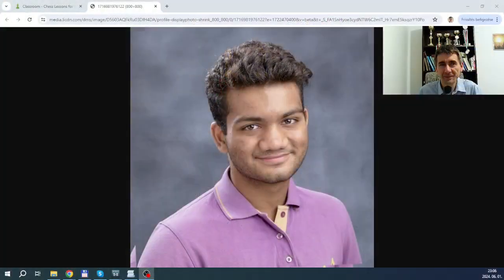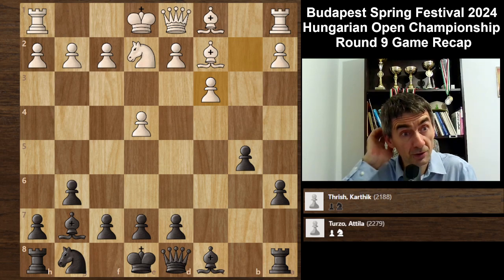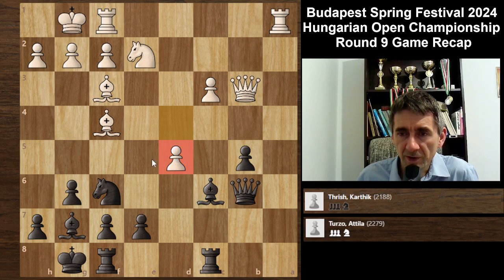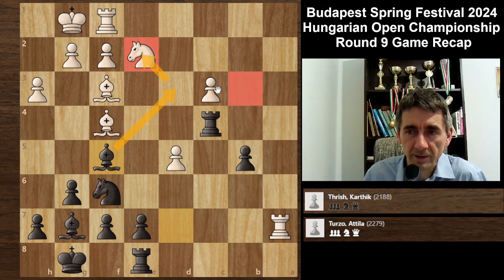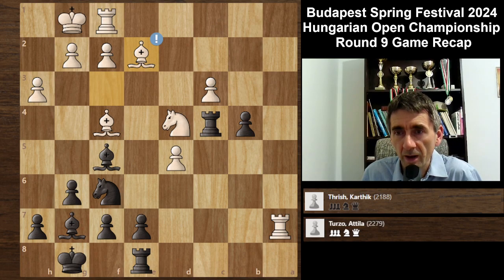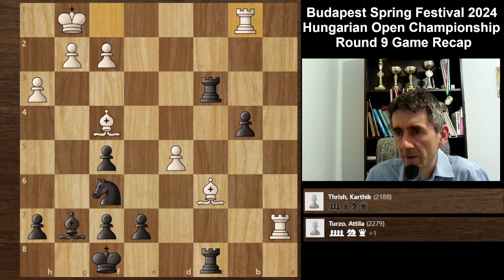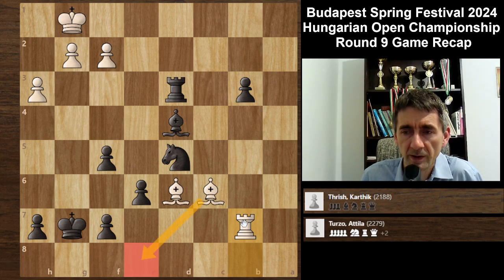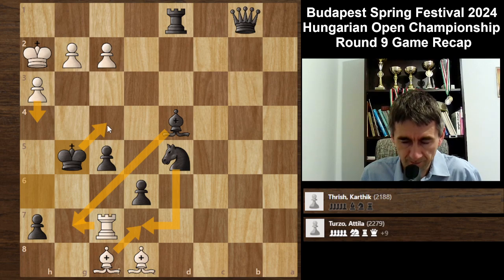Budapest Spring Festival round 9 game against Thrish Karthik | Sicilian defense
Would you like to improve your chess?
for details about coaching.

In the final round I wanted to win very much. I played the sicilian defense to unbalance the position. He played the closed system and put me under some pressure by his 2 bishops.

The middlegame was balanced until he missed my b5-b4 which undermind his d4 knight.

He sacrificed a pawn for activity and he overestimated his chances.
He wanted to win in a worse position and missed a strong counter-attacking move which won me another pawn and the game.